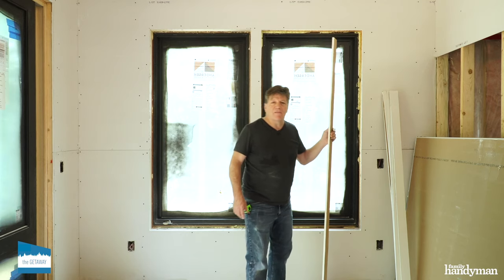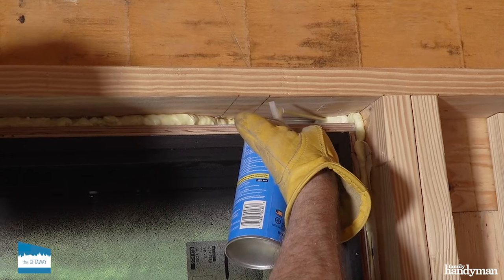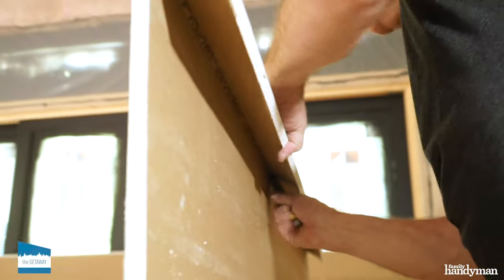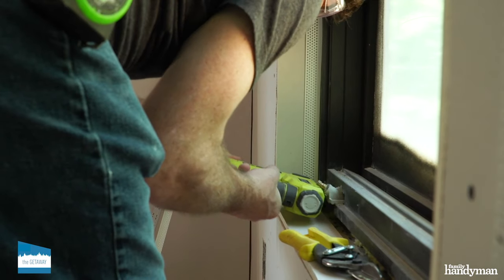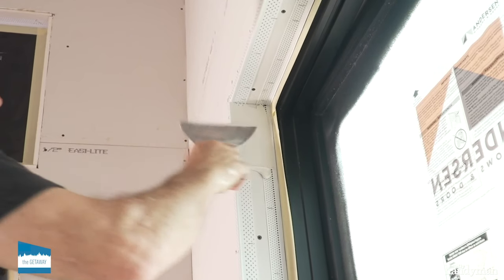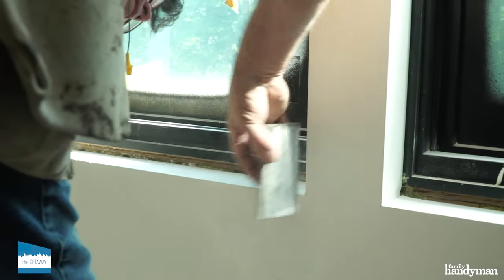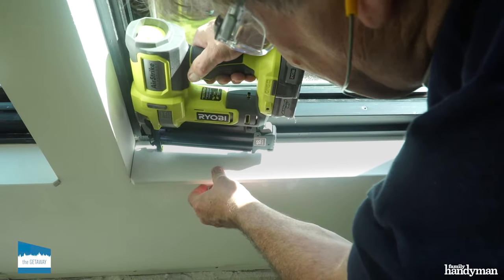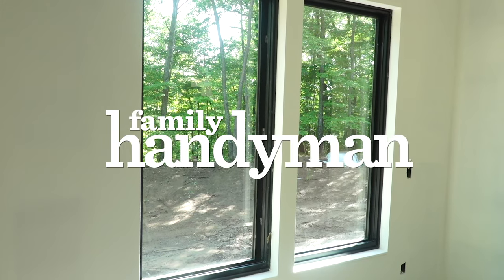How to Achieve the Trimless Window Look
Give your windows trimless style using drywall returns.